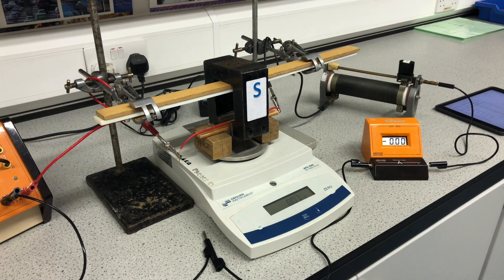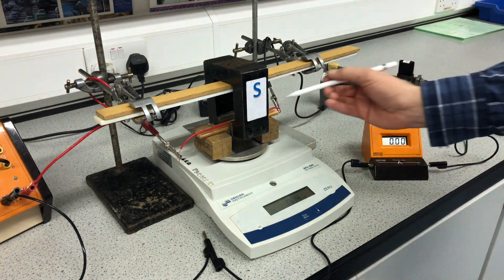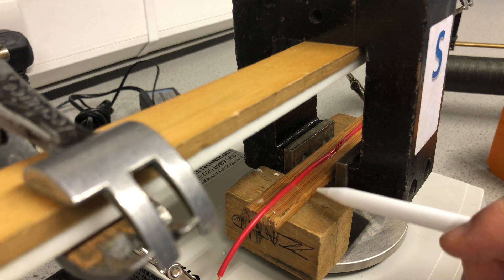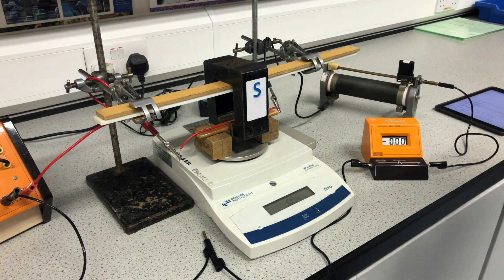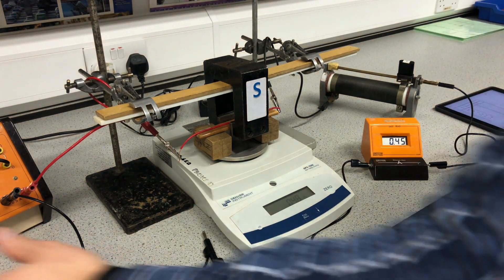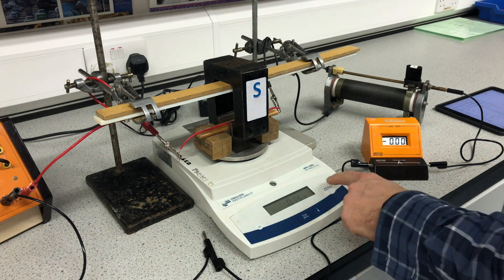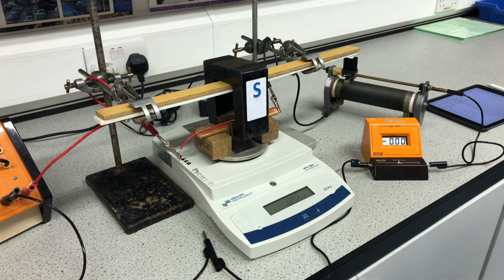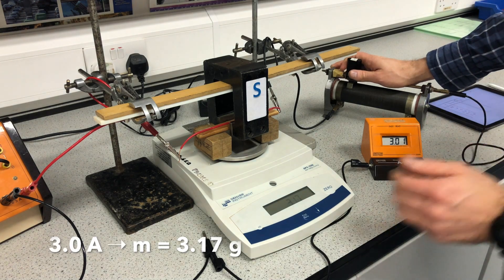Current Balance Experiment (measure magnetic field strength)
Experiment to determine the magnetic flux density for a permanent magnet.  This video is carrying out the experiment, video 2 (youtu.be/hIJoLiRGjjo) has the analysis of results.
I made another video measuring the flux density of the same magnet but using a search coil: youtu.be/vb8KwB0ANrg

Try the data analysis yourself with the free worksheet available
Perfect if you're learning physics at home.

Experiments with magnets, like this one, are mandatory practicals for many physics specifications.  So this is good practice for OCR physics A, AQA A-Level physics, Edexcel A-Level physics, CPAC, PAG, practical endorsement.

Relevant concepts: magnetic flux density, magnetism, electricity, electromagnetism, electromagnetic induction, Fleming's left hand rule, and magnetic force on current carrying conductor.